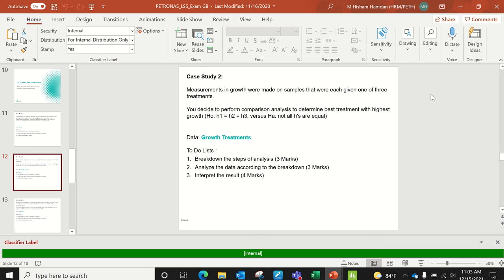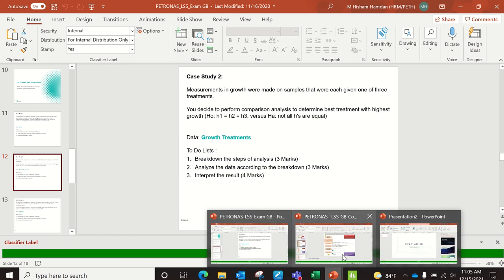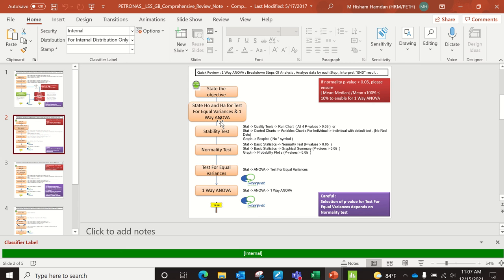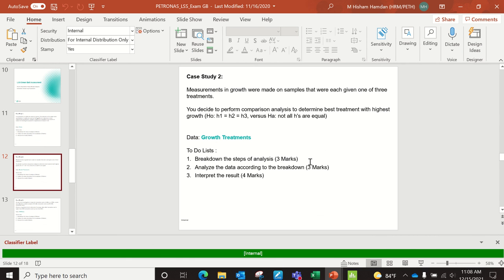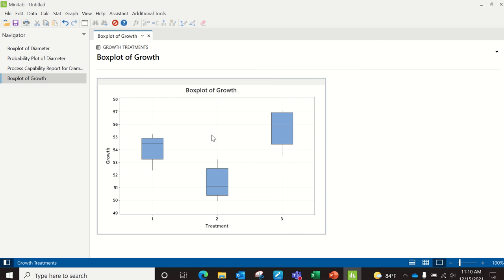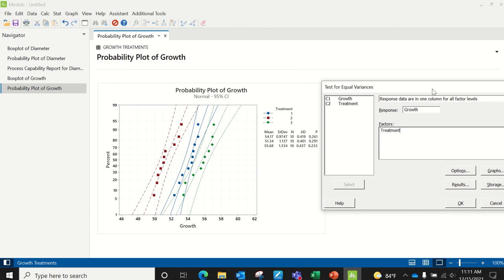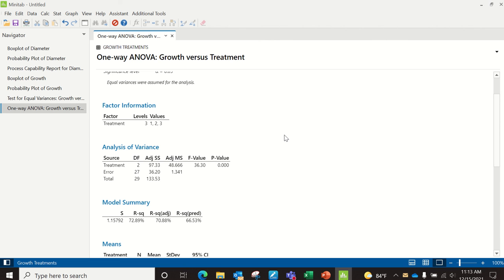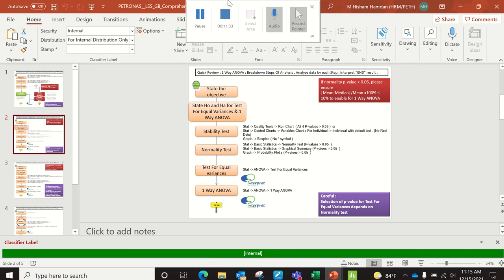Minitab Q2 Guide